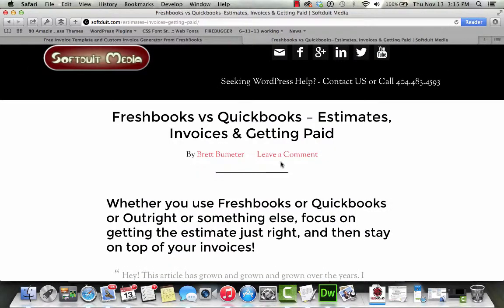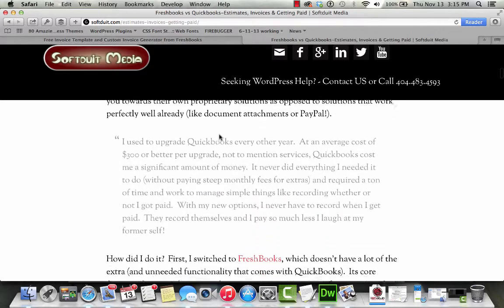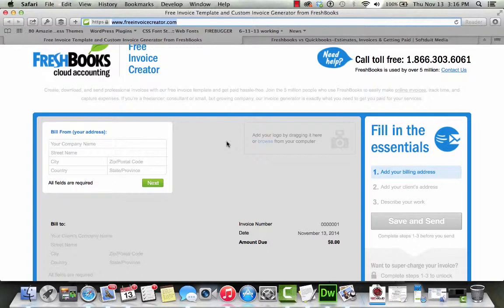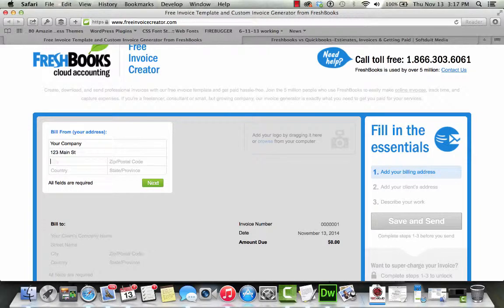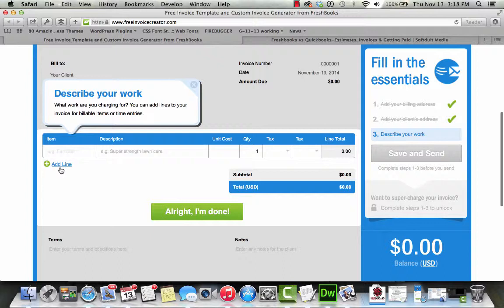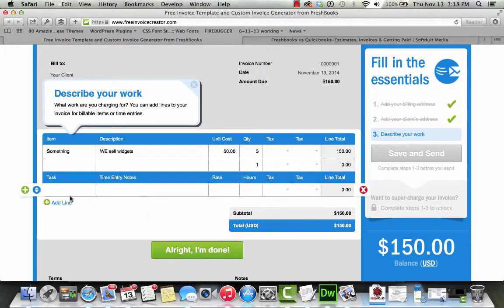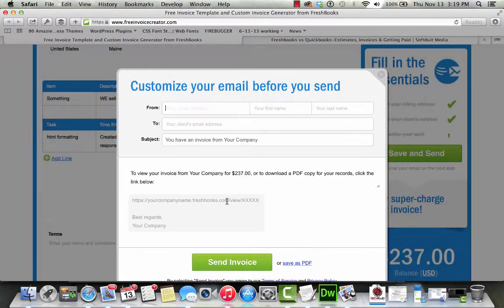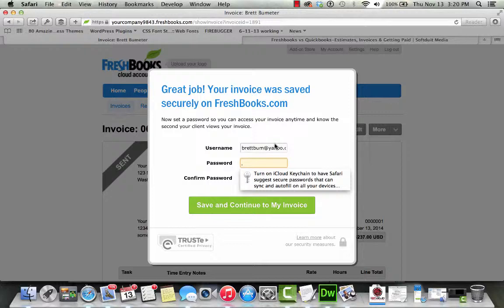Quick Look at Free Invoice Creator via Freshbooks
This is a quick video to augment a blog article on several online financial tools for managing the books of a small business.  I'm not endorsing this free invoice tool, just showing it off.  I do like and use Freshbooks itself, which is not free, its a paid service.